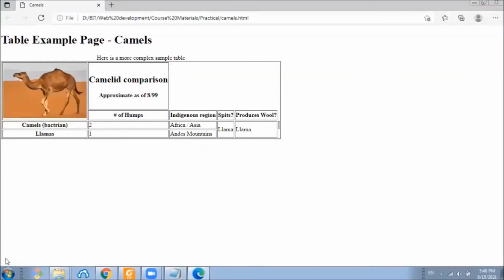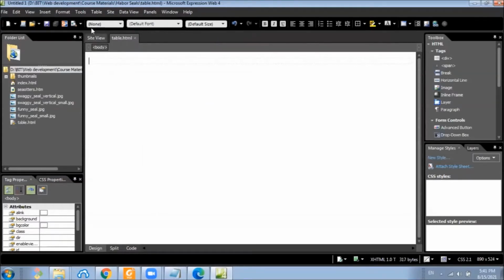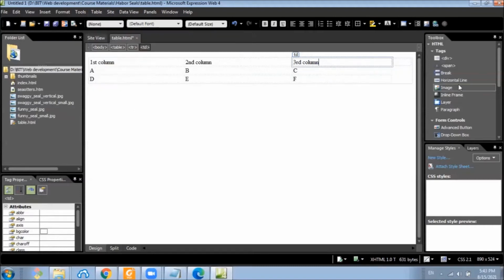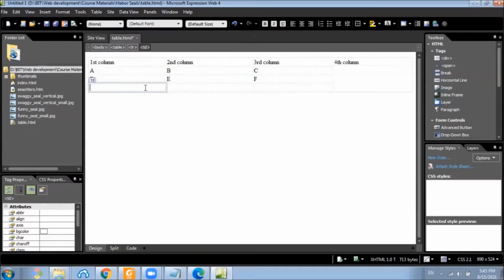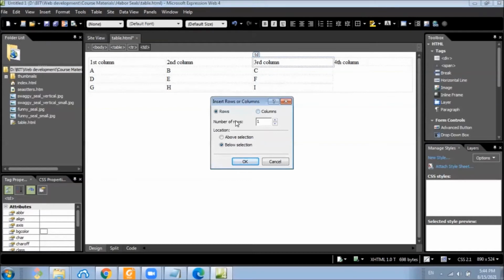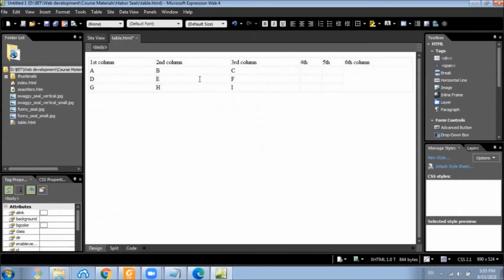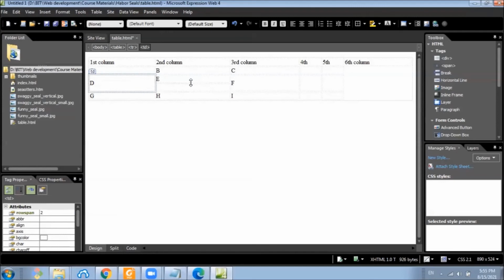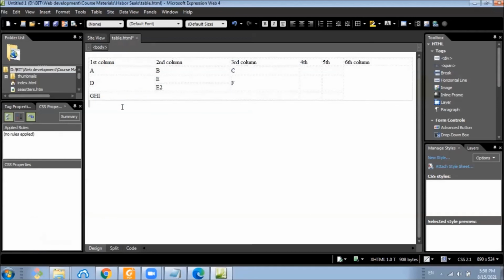Week 05 - Structured Design Elements of HTML - Part 3